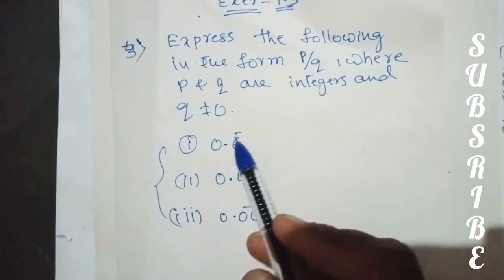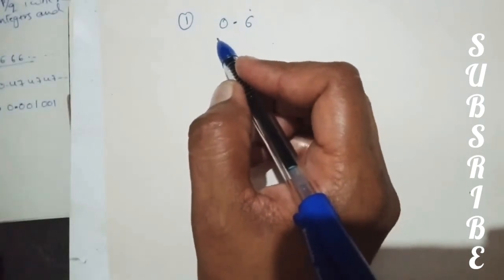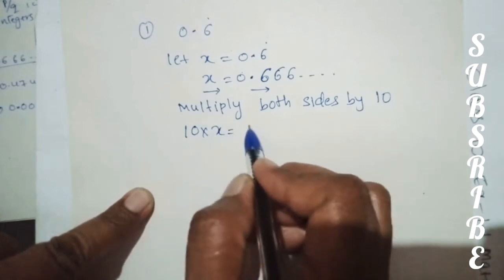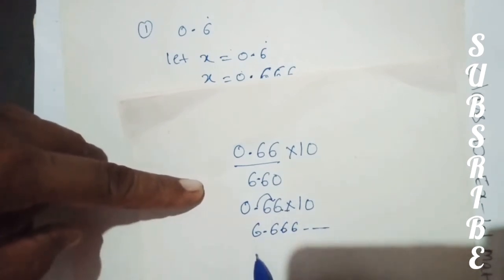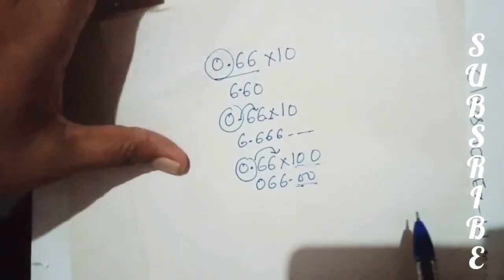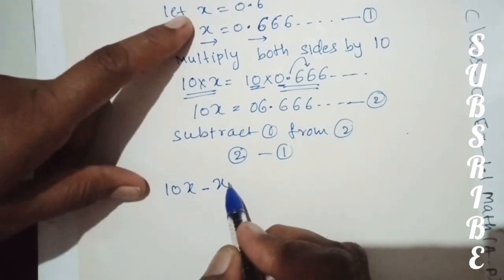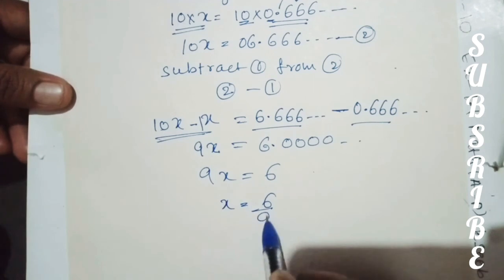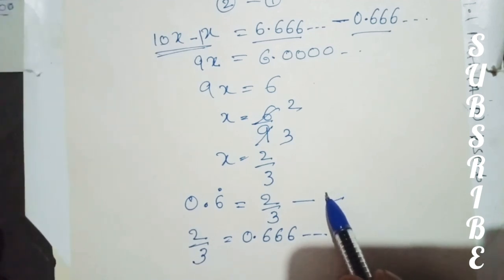class-9 Ex-1.3.q.no.3.(i) ncert maths number systems@gangaswamy8225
concert 0.66666.. p/q form